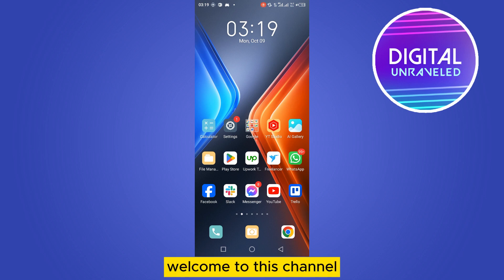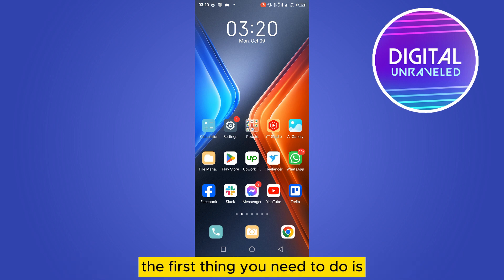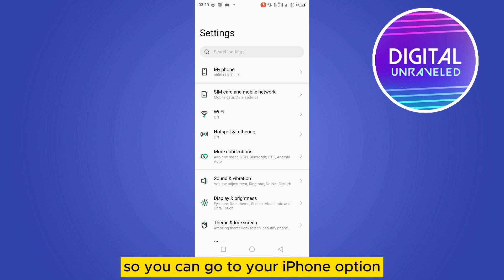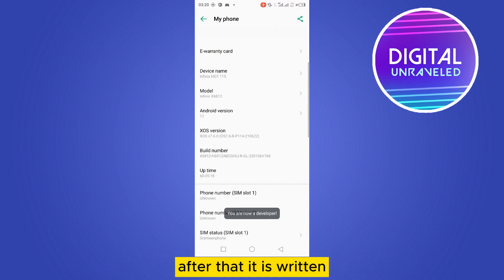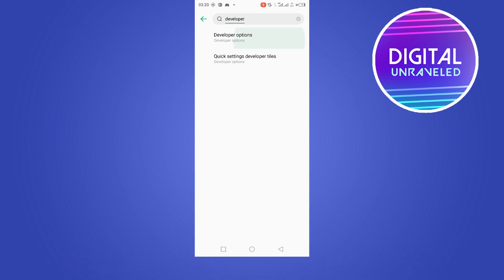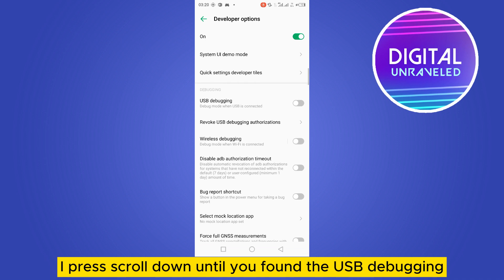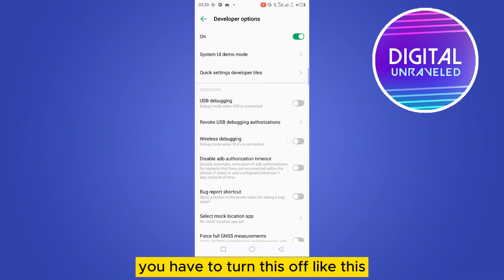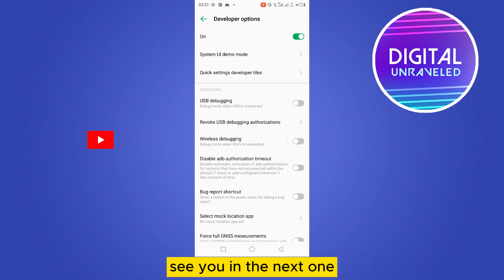How To Disable USB Debugging Android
Learn How To Disable USB Debugging Android